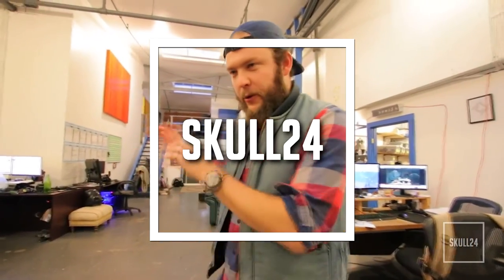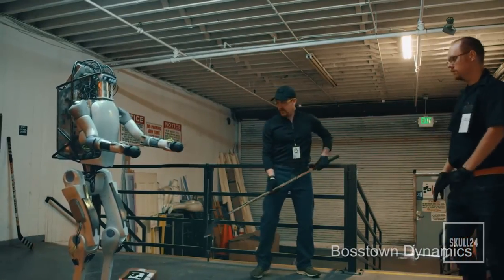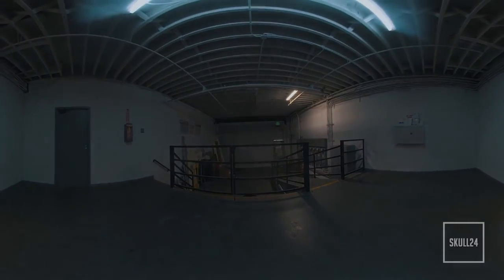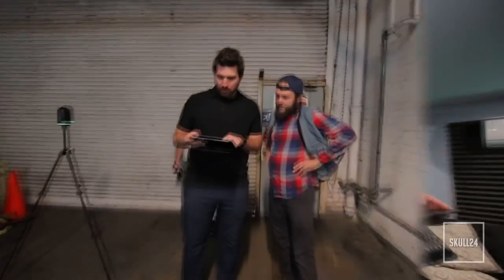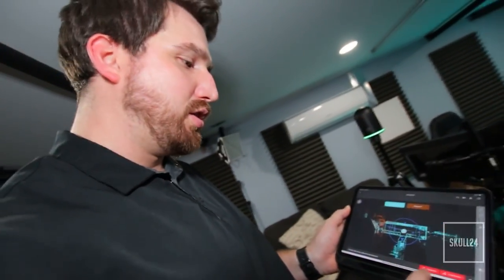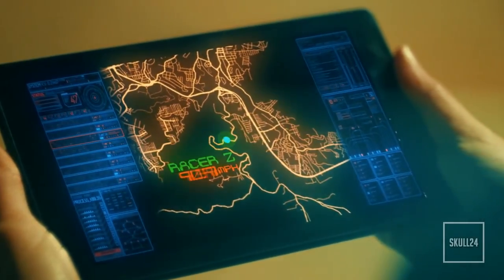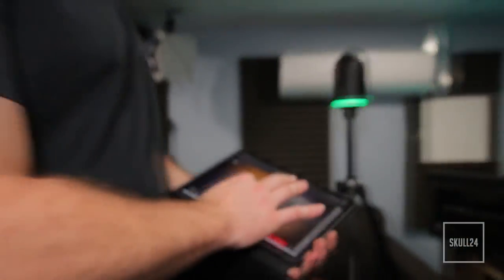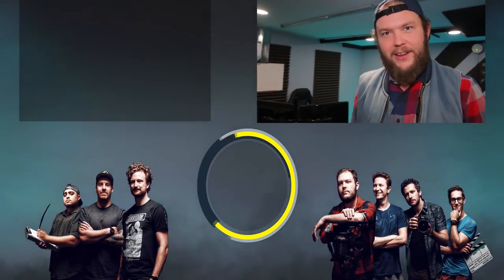My Corridor Digital's Studio Scan Edit Submission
This was my submission for the editing job at Corridor Digital. The raw footage was about 35 + minutes and I got it all down to 12 minutes. I added in other footage and even the lower thirds. And yes, the "contest" is over. I just wanted to show you guys what I did.